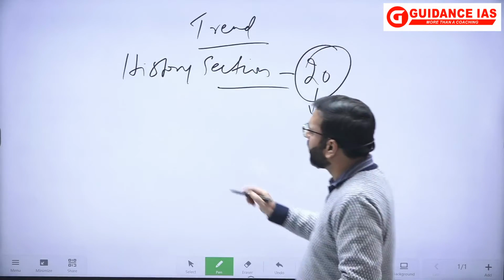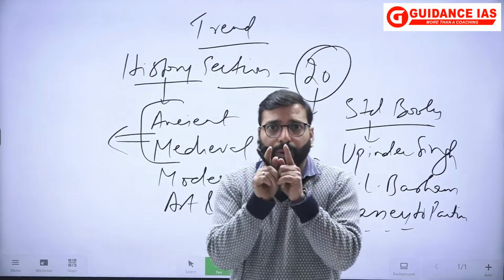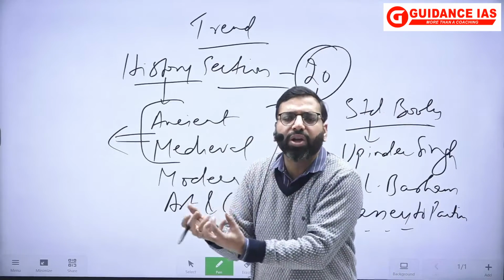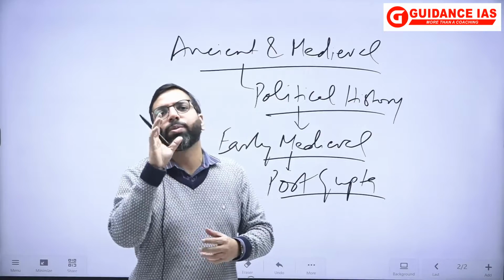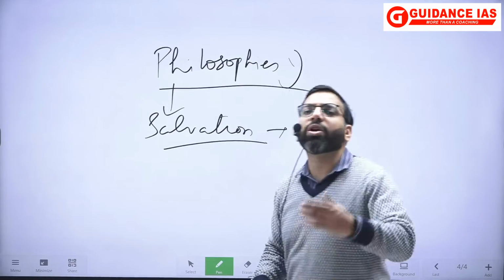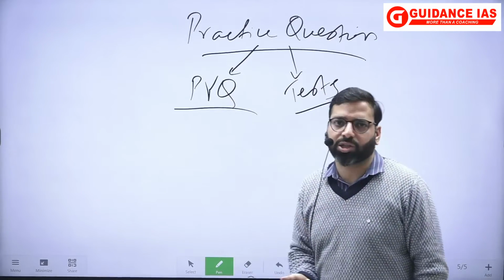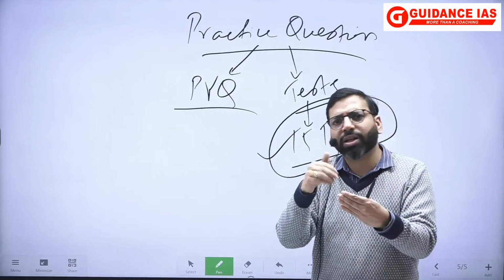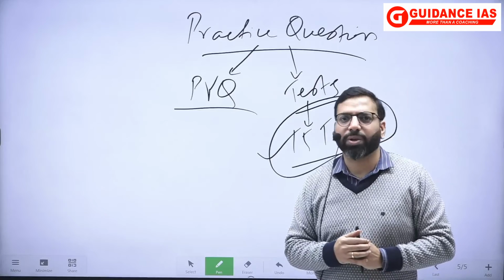How to Tackle History for prelims 2023 | by Ranjan Sir | guidanceias | PPN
Admissions are OPEN for PRELIMS PLATINUM PROGRAMME

Let's Revolutionize your Prelims Preparation by doing the Must Do High Potential Areas for Prelims - 2023

The Prelims Platinum Notes/Videos are the Most Authentic Super Compilation in the Market, as it includes:
- Standard Books.
- References from Different coaching notes.
- NCERT’s.
- Previous year toppers notes 2021,2020,2019
- A smart compilation from the internet.

It is a Platinum Notes cum Recorded Platinum Videos on the most Potential Topics/Areas for Prelims - 2023.

Course Starts: 1 January, 2023.

Admissions are On. Kindly call @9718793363, 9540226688

Share & Join: @UPSCFIX

Follow India's Top UPSC GS - Geography, Environment & Geography Optional Educator Telegram Chhanel

India's best institute for Geography Optional (Innovator of 500+).

Aishvarya Verma: AIR 4 (2021)
Ajay Jain: AIR-12 (2020)

IAS/IPS/IRS_Strategy
Howto be an Ias/Ips/Irs
Ias/Ips/Irs_Guide